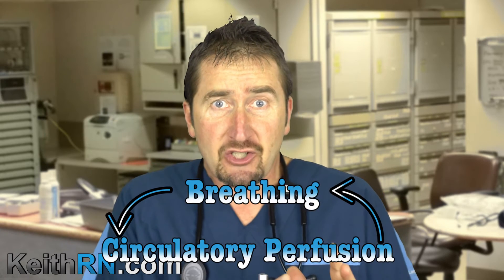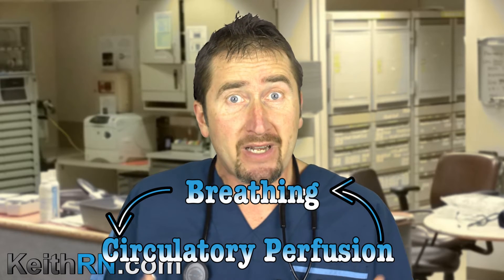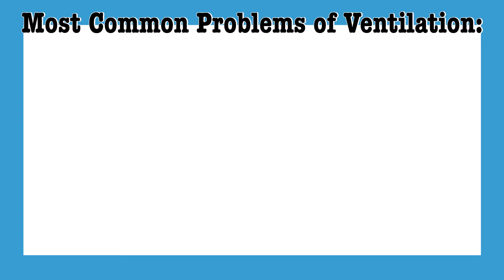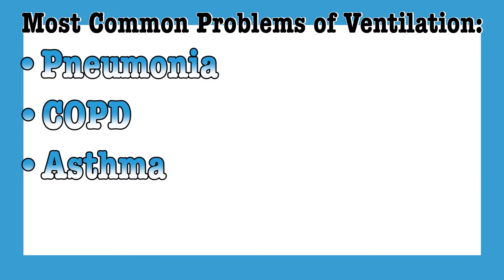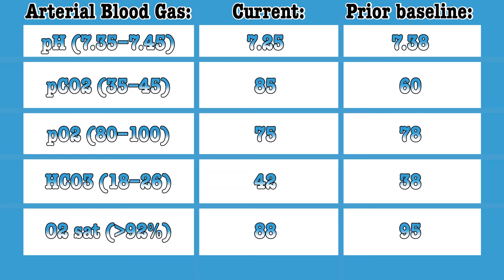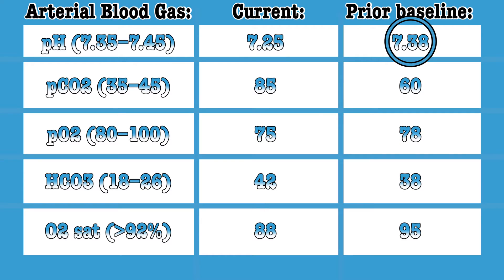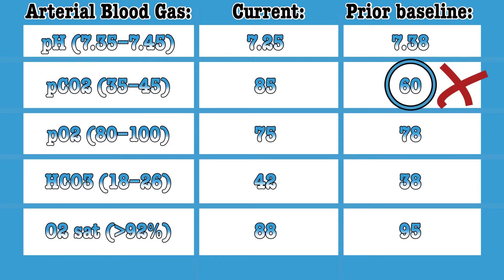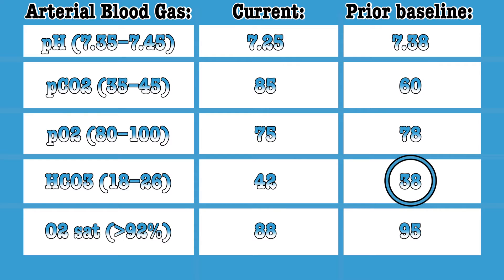How to Understand & Interpret ABG's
Do not be intimidated by ABG interpretation no longer!